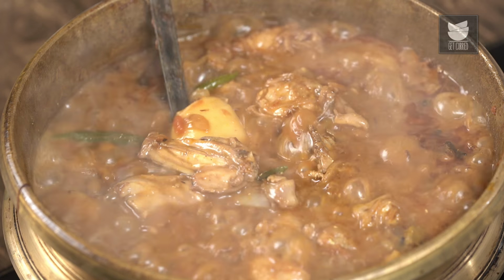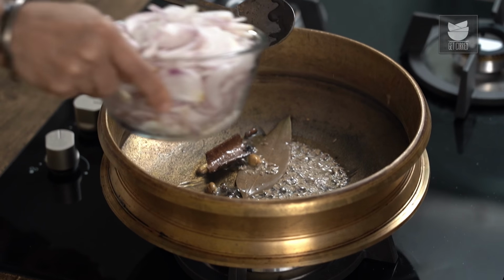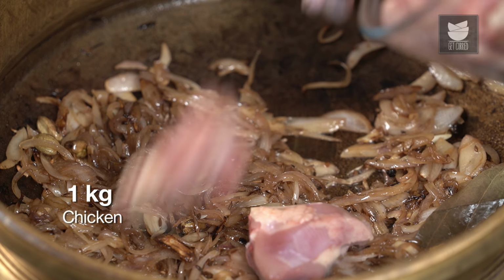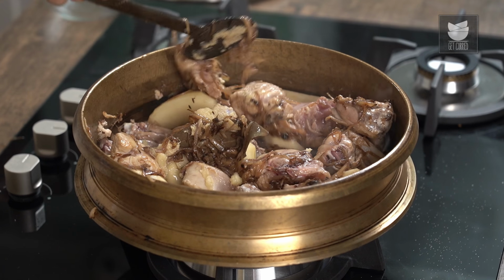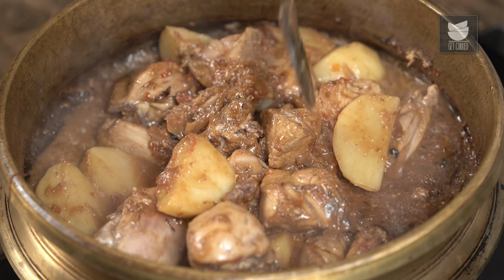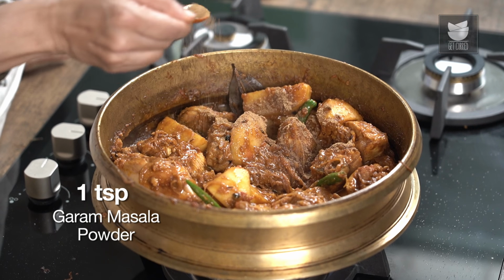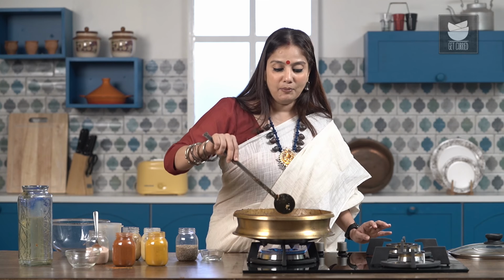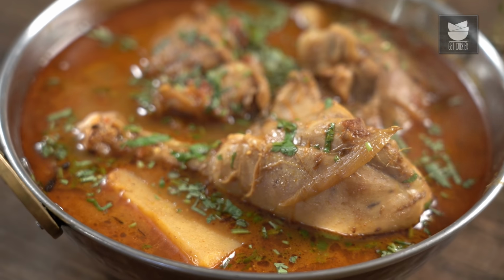Aloo Chicken Curry Recipe | How To Make Chicken Potato Curry | Chicken Curry Recipe By Smita Deo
Learn how to make Chicken SAloo Curry with our Chef Smita Deo.
Chicken Aloo Curry recipe is a stress-free and very easy to make dish that tops delicious chicken curry with potatoes. Do try this recipe at home and let us know how it turns out.

Potato Chicken Curry Recipe Ingredients -
4 tbsp Oil
1 Inch Cinnamon Stick
5 Green Cardamoms
5 Cloves
10 Black Peppercorns
1 Bay Leaf
1 tsp Cumin seeds
4 Onions (finely chopped)
Salt
1 kg Chicken
3 Potatoes (diced)
1 tbsp Ginger Paste
1 tbsp Garlic Paste
2 Tomatoes (finely chopped)
1 cup Yogurt
1/2 tsp Turmeric Powder
1 1/2 tbsp Red Chilli Powder
1/4 tsp Black Pepper Powder
5 Green Chillies (slit)
1 tsp Garam Masala Powder
 1 1/2 liters Water
Salt

Copyrights: REPL